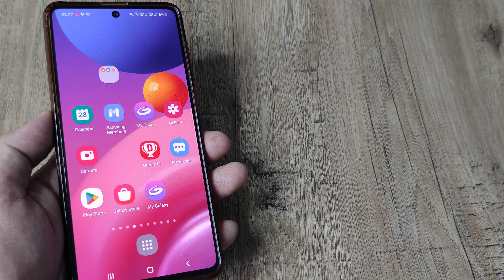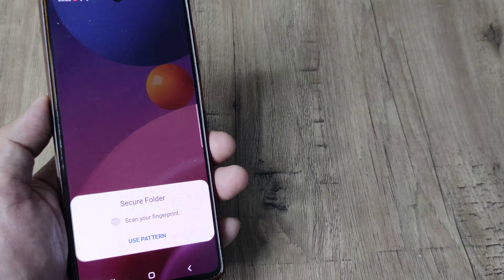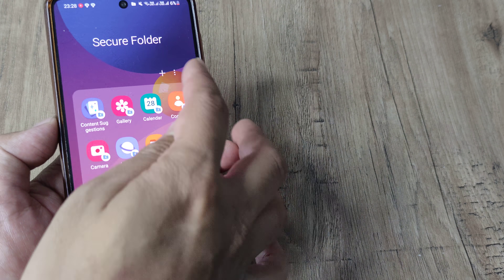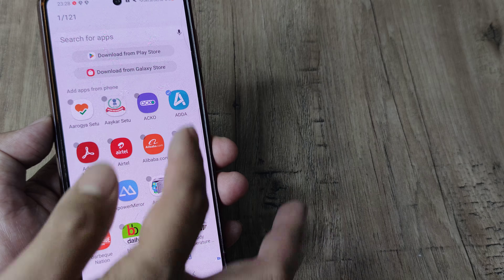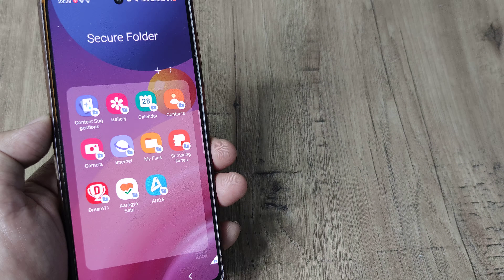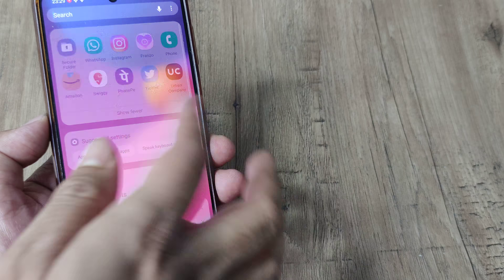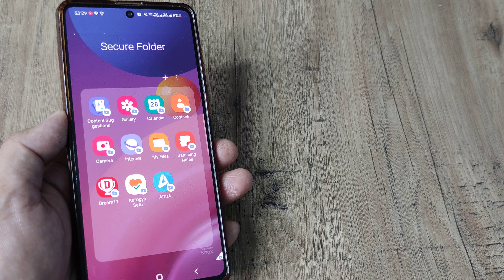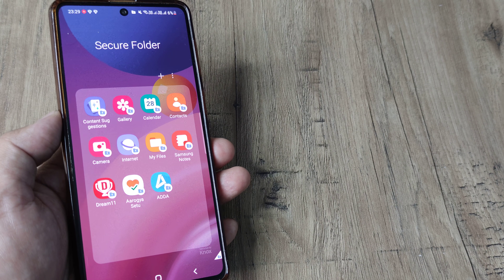how to add apps to secure folder in samsung